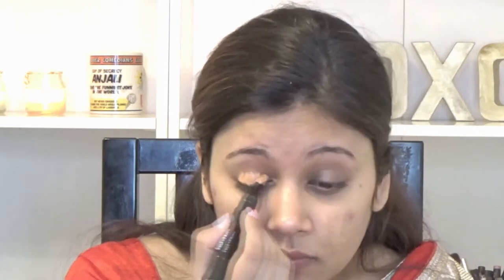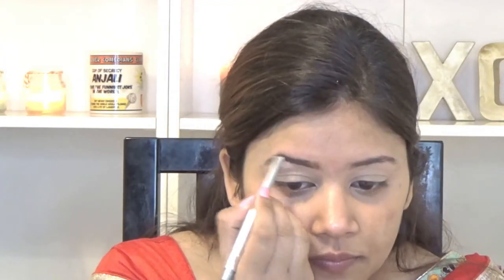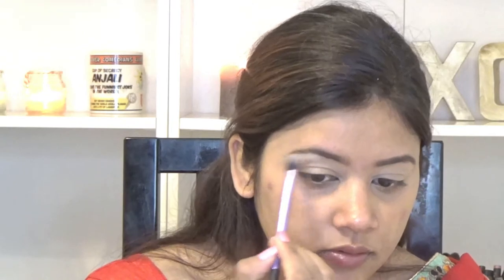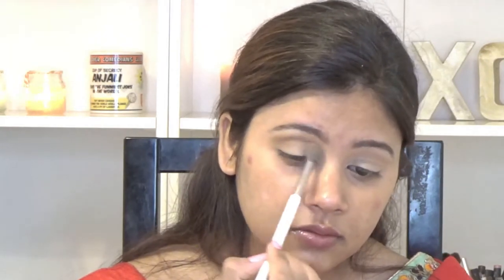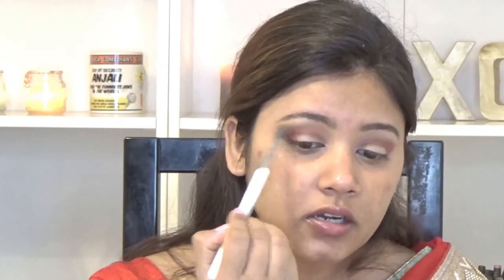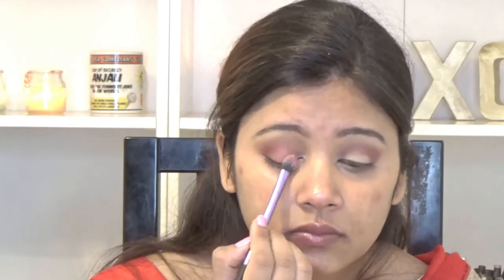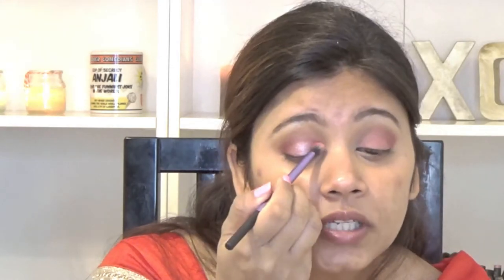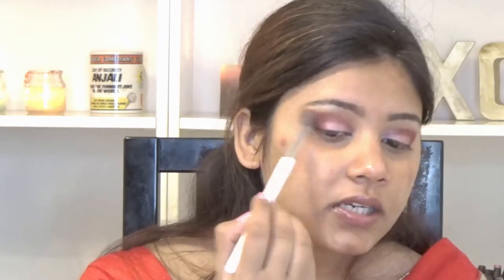Diwali Makeup Look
Hi friends, I'm back with a new video. As we have Diwali festival approaching next week, I have this look for Diwali.
XoXo!!

Skin Care
Eye cream

Setting Spray